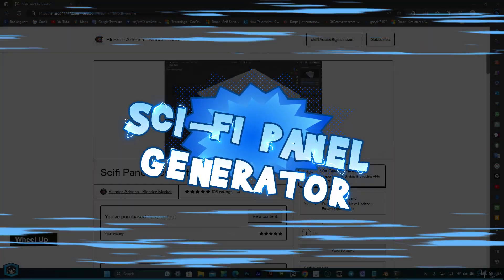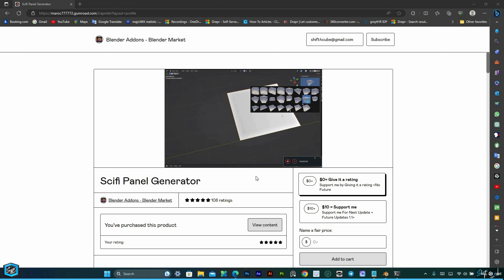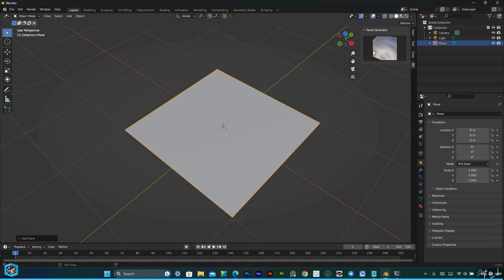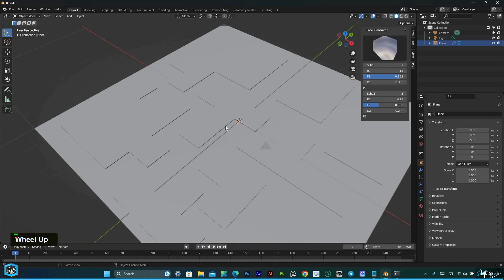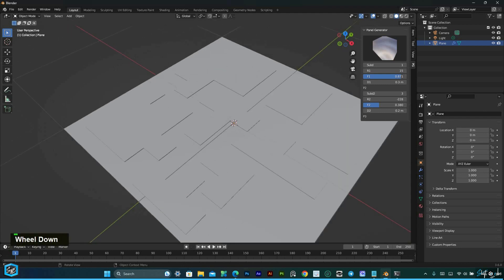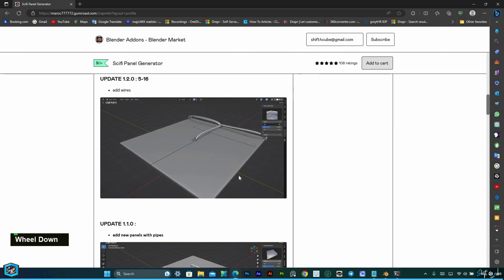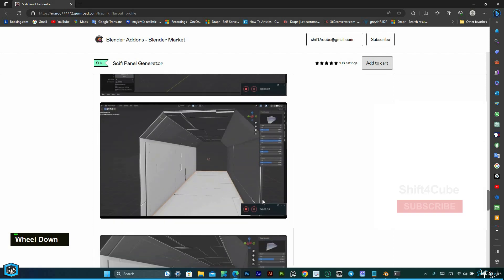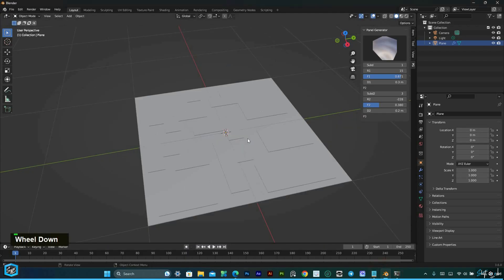Scifi Panel Generator - Shift 4 Cube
In this video, we'll explore the powerful Sci-Fi Panel Generator add-on for Blender. With just a few clicks, you can create stunning sci-fi panels for your hard surface models. Whether you're designing futuristic spaceships, hi-tech buildings, or sci-fi environments, this tool is a game-changer.